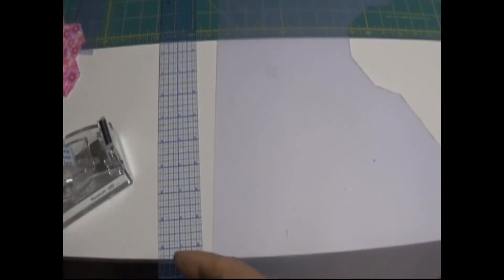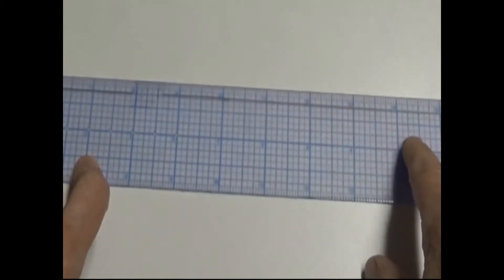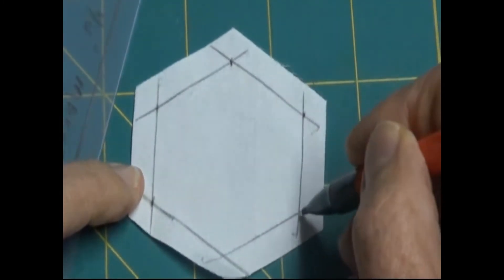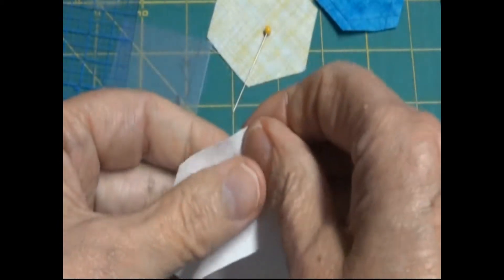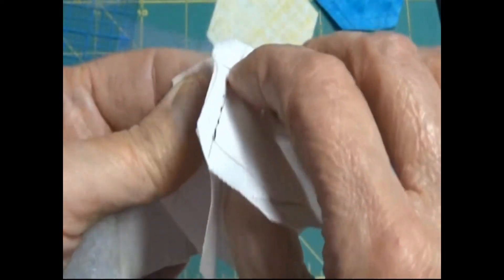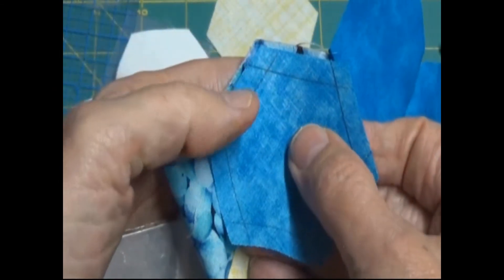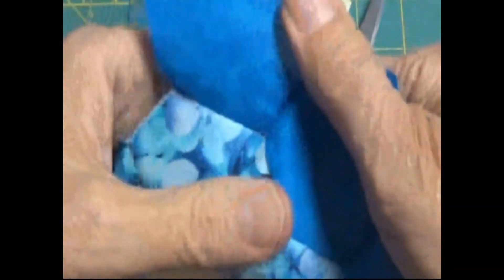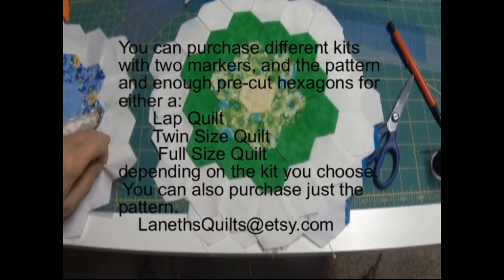An easy accurate way to sew hexagons in a Grandmothers Garden Quilt together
After trying many ways to make a Grandmother's Quilt, I came up with a better way. It is easy, and more importantly it is accurate. Now all the hexagons in your finished flower fit together perfectly. I Hope this helps you.